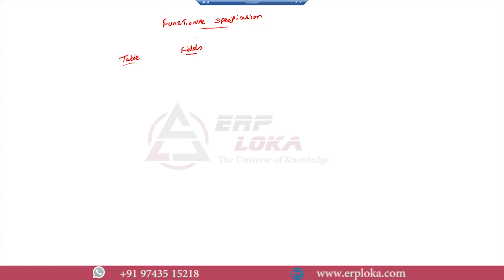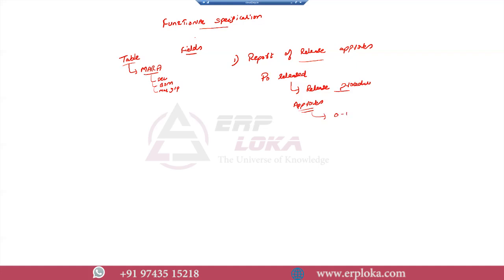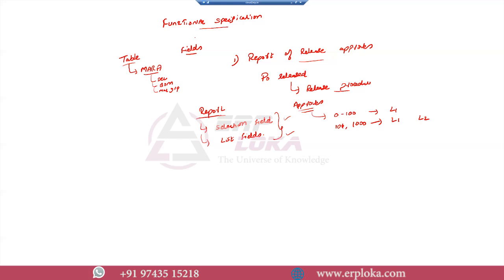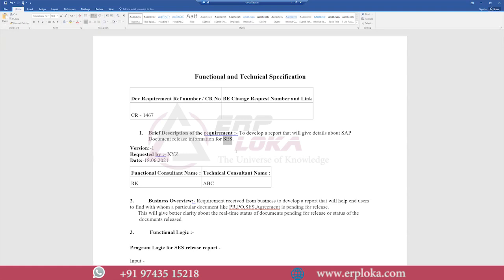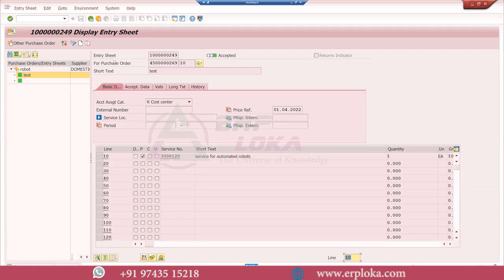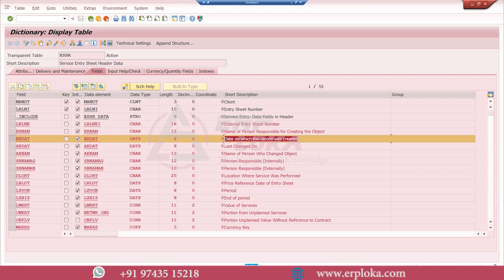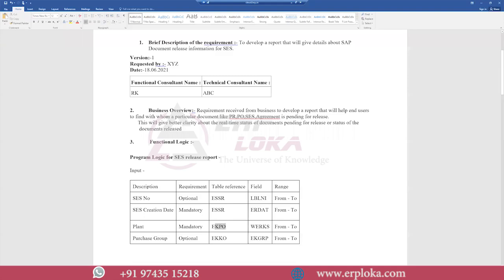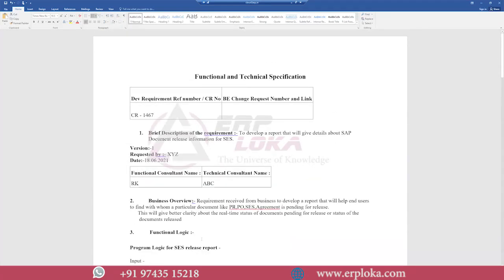FS Doc for service entry sheet